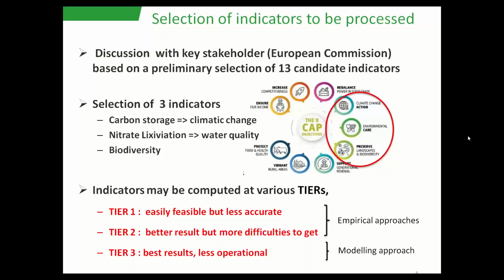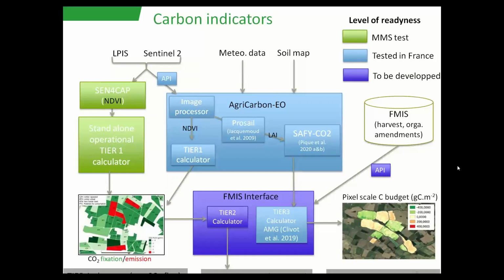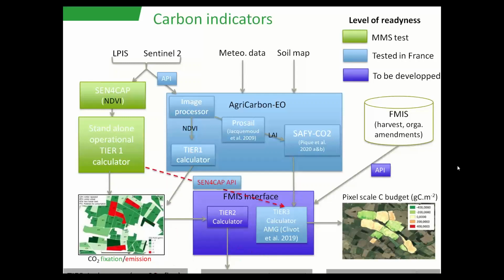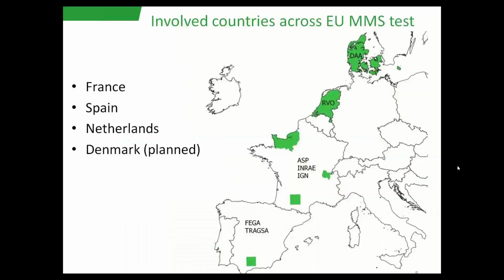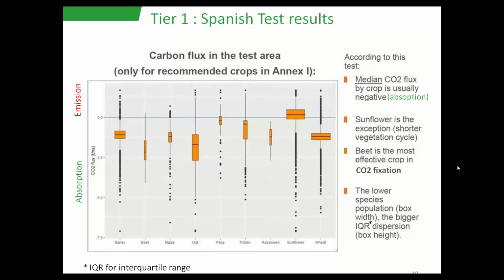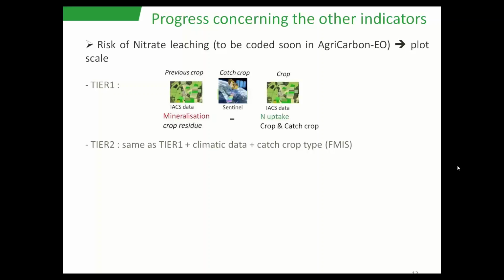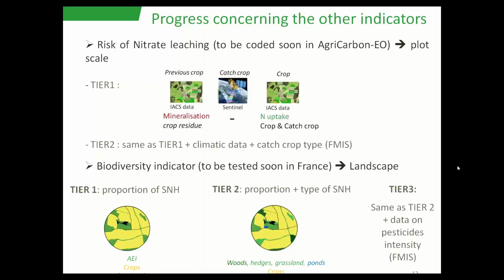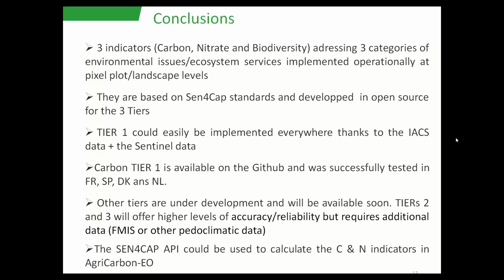Final user workshop - Day 1: Lessons learned from the French Paying Agency